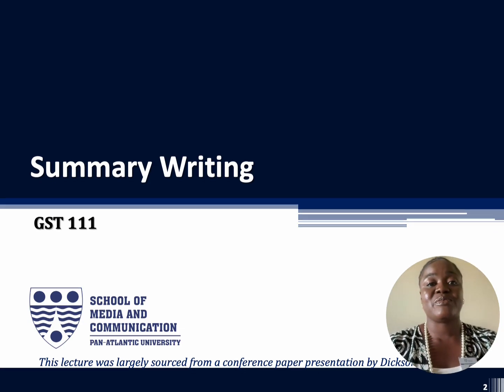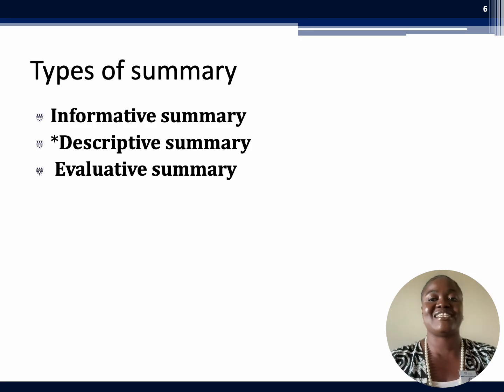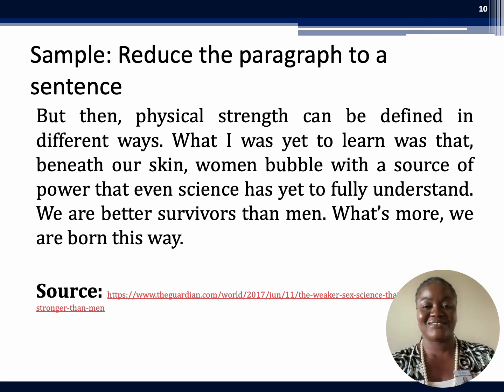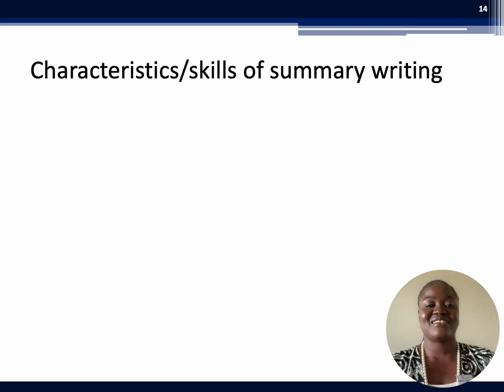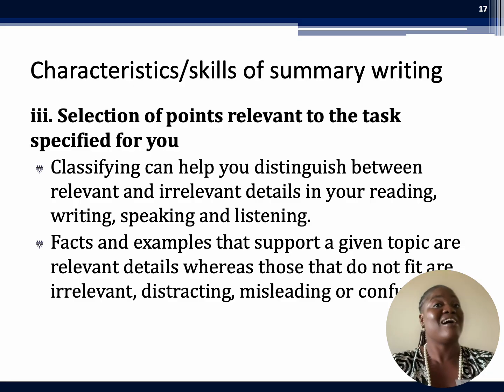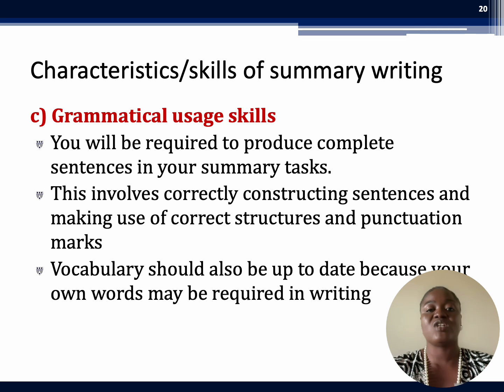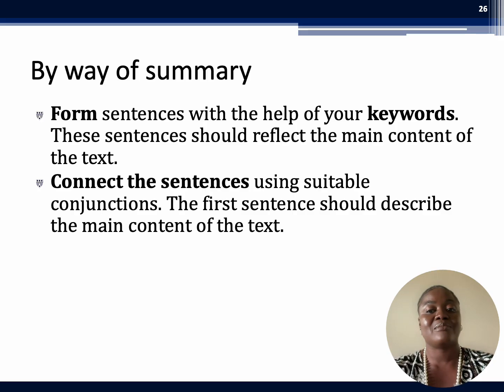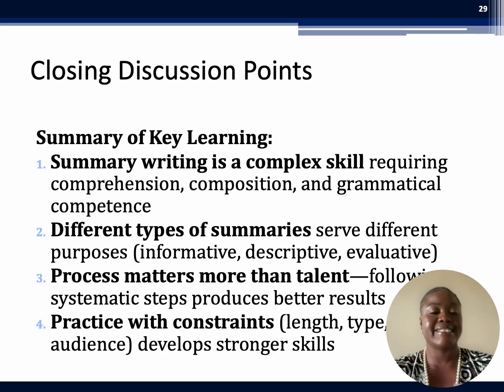Week 10 Summary Writing Recorded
Summary writing is one of the most frequently used skills in university study and workplace communication. Students will write summaries for research papers, create executive summaries for reports, and synthesize information throughout their careers.
Key Points:
- Summary writing is a core academic and professional skill you'll use throughout your career.
- This isn't just about shortening text—it's about understanding, analyzing, and communicating essential information.
- Strong summary skills demonstrate critical thinking and communication competence.